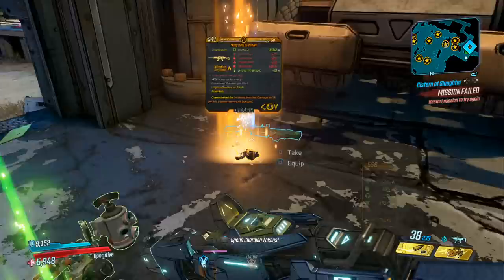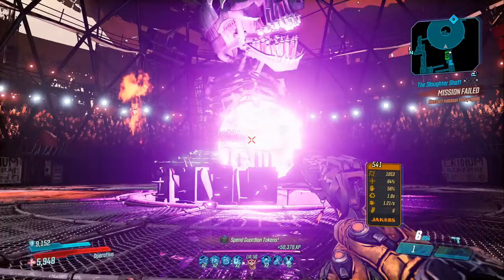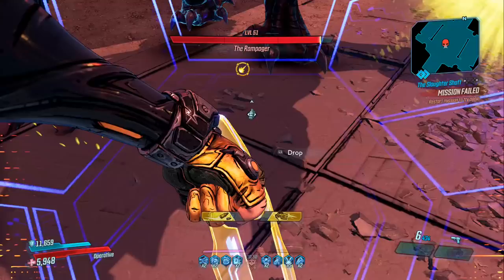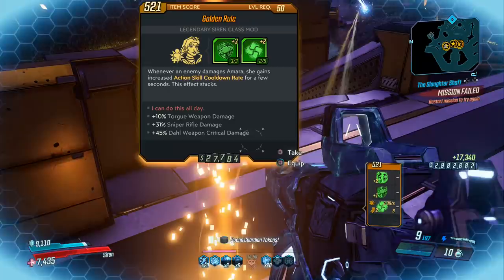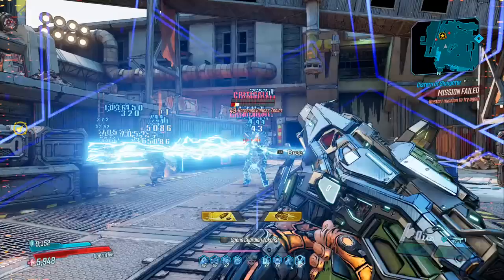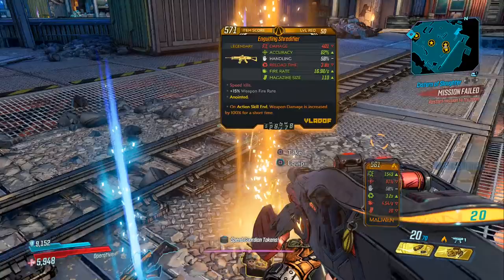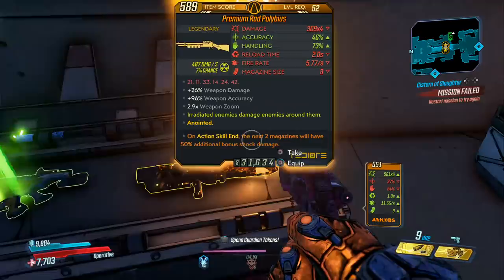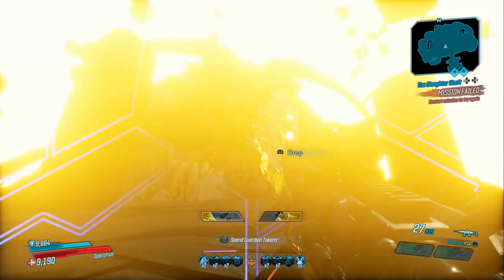Borderlands 3 Top 5 Legendary Farming Locations | Get Legendaries Fast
In this video I countdown the Top 5 Legendary Farming Locations in Borderlands 3. This will help you get a tonne of legendaries fast as well all know we need to get some. These are the best legendary weapon and item farming spots and there's a number of them for you to choose from.